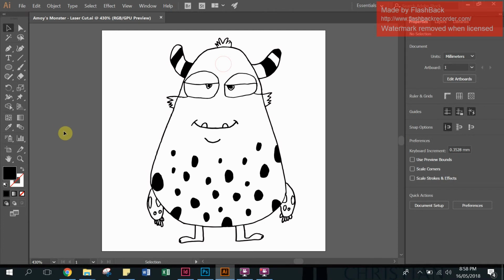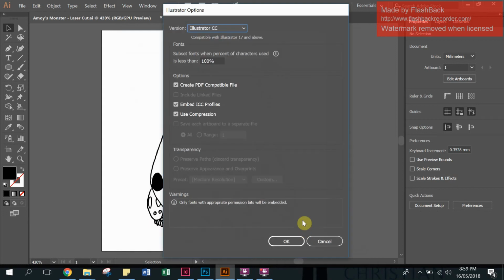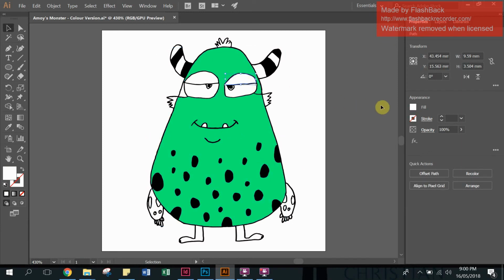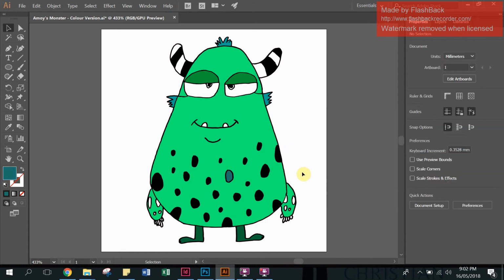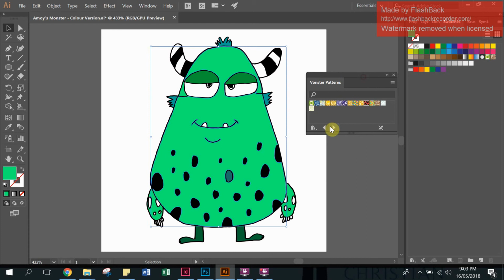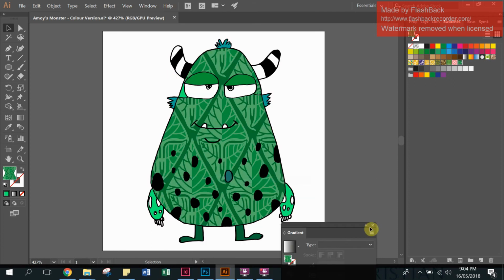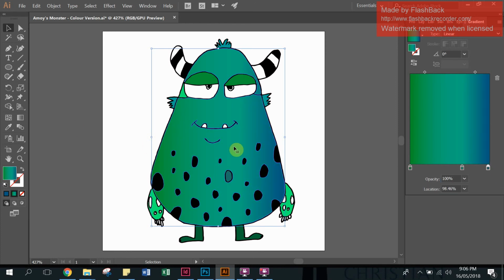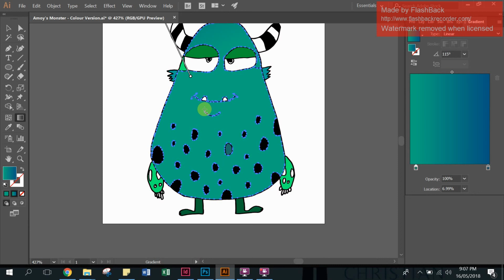Adding Gradients Patterns and Colours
This tutorial will guide you through the steps to adding colour, patterns and gradients to your vector design. This will be used as a basis of your final logo.
Video 2
Year 9 Design